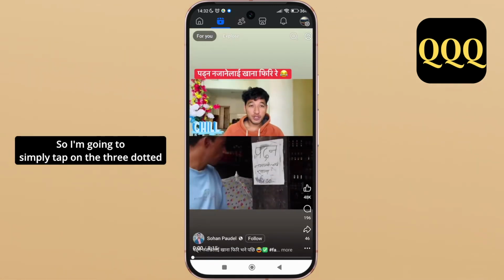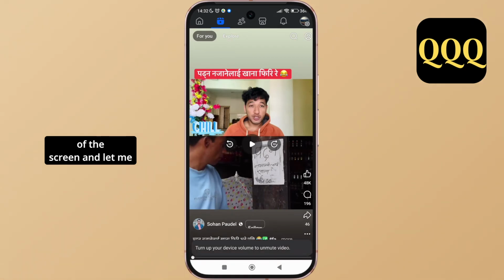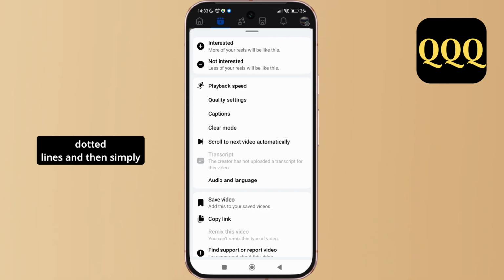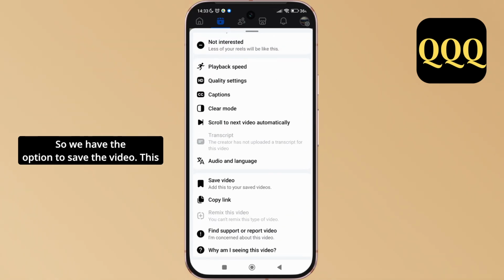HOW TO DOWNLOAD FACEBOOK VIDEOS WITHOUT APPS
If you’ve ever wondered how to download Facebook videos without apps, this video is for you. Many people search for easy ways to save Facebook videos directly to their phone or computer without installing extra apps or software. In this tutorial, I’ll show you step by step how to download Facebook videos online safely, quickly, and for free. Whether you want to save Facebook reels, stories, or normal posts, this guide will help you get it done without hassle.

In this video, you’ll learn:

How to download Facebook videos without using any app

Free and safe methods to save Facebook videos online

How to download Facebook videos on PC, iPhone, and Android

Tips to download Facebook reels and stories easily

The fastest way to save Facebook videos in high quality